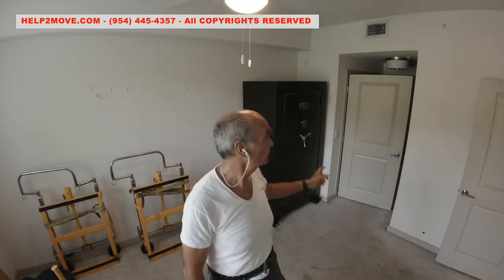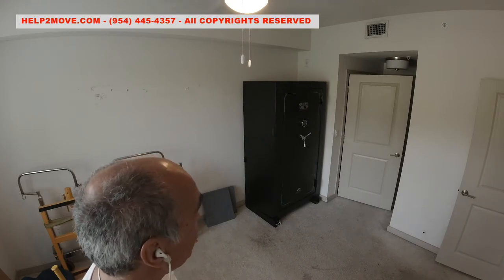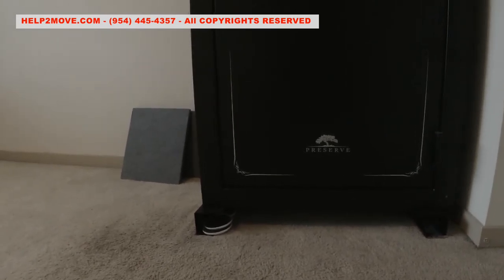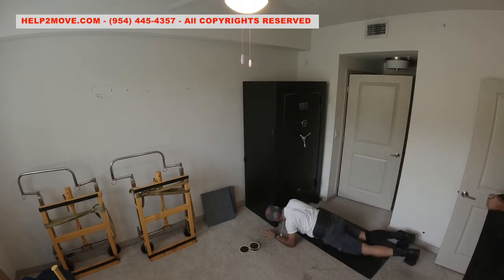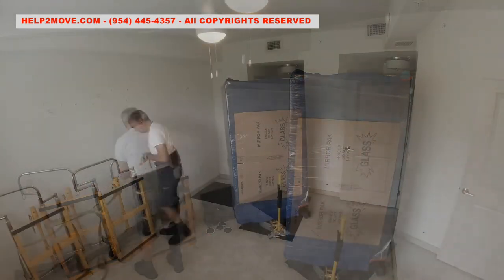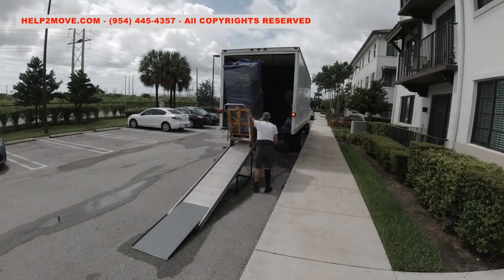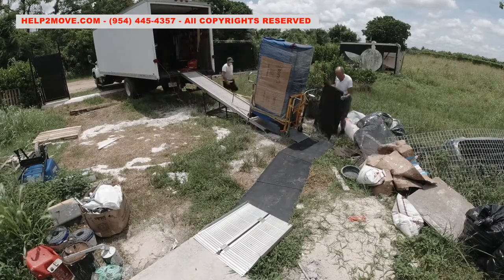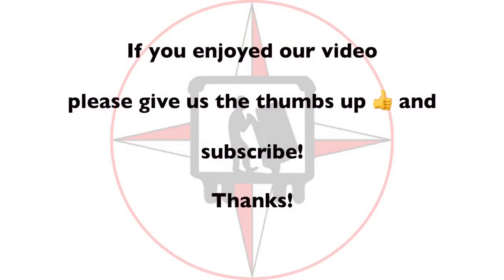HOW TO MOVE A 908 LBS. GUN SAFE OVER ROUGH TERRAIN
Today we are moving this big guy there: 900 lbs.
It looks like it is sitting on 2 metal bars. Let's see.
We are going to raise, lift, wrap and move it.
Alright? Let's do it!
The customer does not have the safe key nor the code. We will not be able to open the safe and remove the 2 metal supports underneath it.
The bad news is that there are no bolts only on the front side of the supports. They can shift at any given moment.
This will make our operation more dangerous. After we raise the safe, we will have to use tie-down ratchets to secure the metal supports to the hydraulic jacks.
We will raise the safe and drag it out of the wall.
The room is carpeted. We will place steel sheets underneath the safe and on top of the carpet. This will prevent the small jack wheels to sank into the carpet.
Now that the safe is out, we are ready to wrap and protect it for transportation.
We will now raise the safe with hydraulic equipment and wheel it into the truck.
Time to winch the safe up to the truck, strap it safely and head to the unloading place.
Unfortunately, at the unloading place, the terrain is rough and messy. It looks like the builder here doesn’t like cleanliness and organization.
We had to lay steel sheets to be able to wheel this tall and very heavy safe.
We are finally in! We position the safe, unwrap it, install the door spokes and VOILÁ!

TIMESTAMPS:
00:00 - Introduction
00:20 - Challenges of the operation
00:44 - Placing steel plates to support the jacks
01:05 - Wrapping the safe
01:11 - Raising the safe with hydraulics
01:27 - Winching the safe into the truck
01:35 - Starting the safe unloading
01:54 - Unwrapping and positioning the safe
02:00 - Job done!

VLOG 171